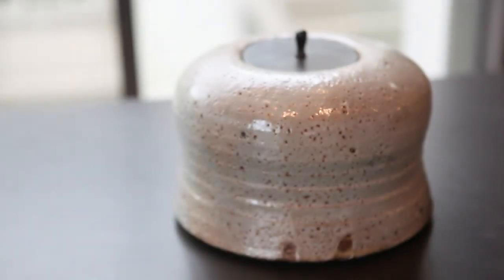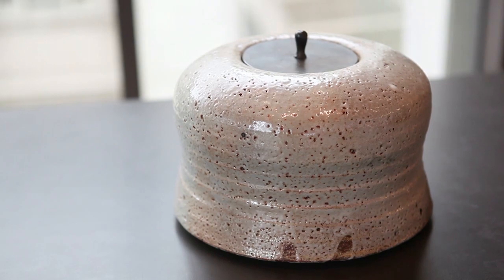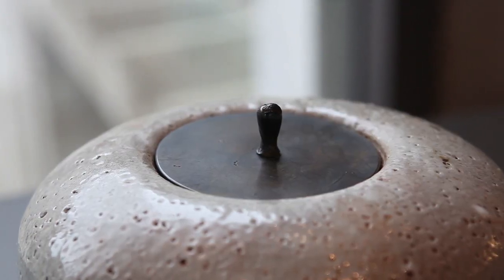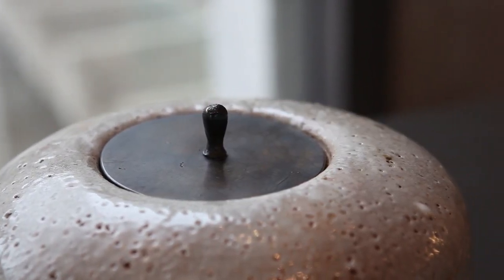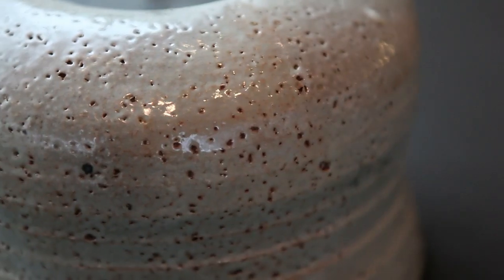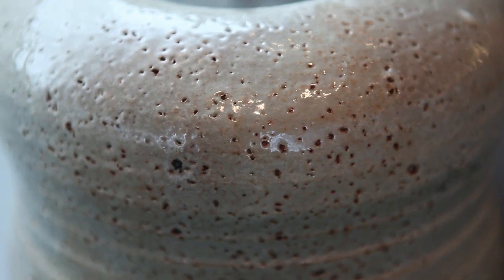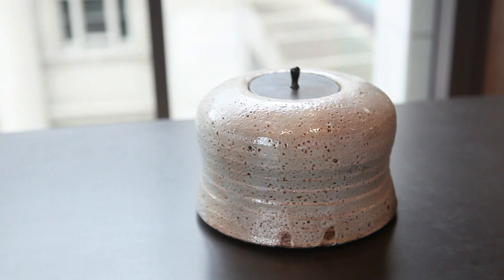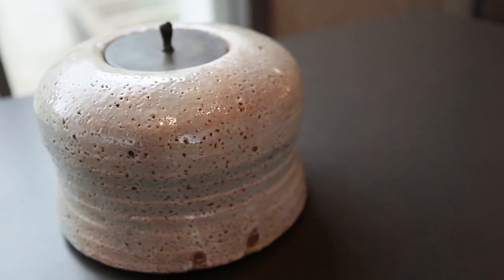Raphael Yu on Robert Archambeau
The Gardiner Museum is an inspiring destination that connects people, art and ideas through clay. It's also Canada's national ceramics museum and is therefore committed to celebrating  Canadian artists and their work.

The Gardiner Museum established The Raphael Yu Centre of Canadian Ceramics to acknowledge the generosity of Raphael Yu.  Mr. Yu donated an extraordinary collection of contemporary Canadian ceramics to the Gardiner, and he has made an irrevocable planned gift to create an endowment which will allow the Gardiner to collect Canadian ceramics and create programs that celebrate this material in perpetuity.

The Raphael Yu Center of Canadian Ceramics is a virtual destination at the Gardiner Museum and the rubric under which all activity related to Canadian ceramic art will be organized.  The core activities of the Yu Centre include the collection, research, publication and exhibition of Canadian ceramics, as well as programs that feature Canadian artists and/or their work.